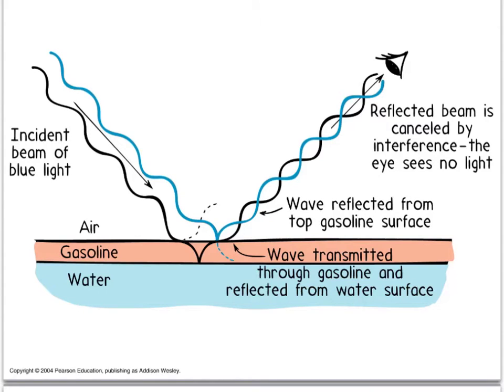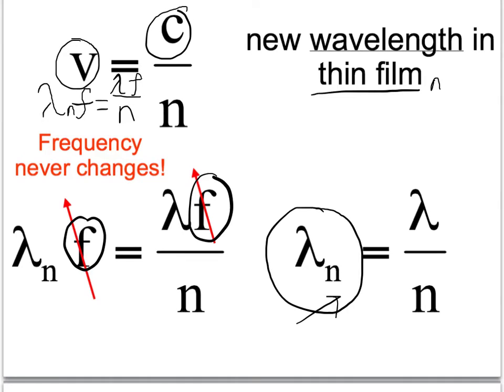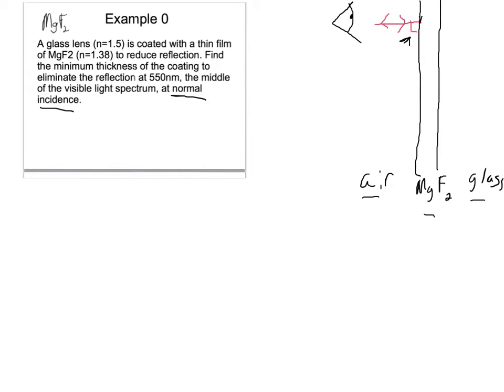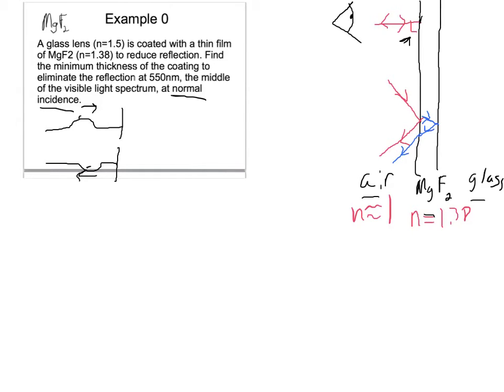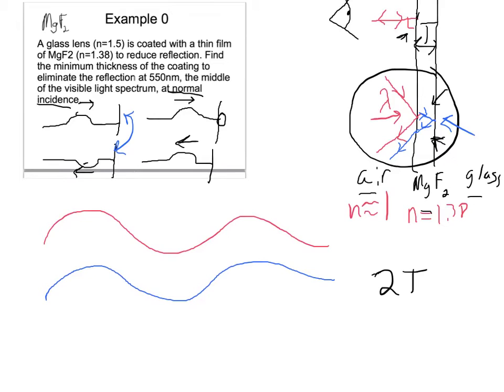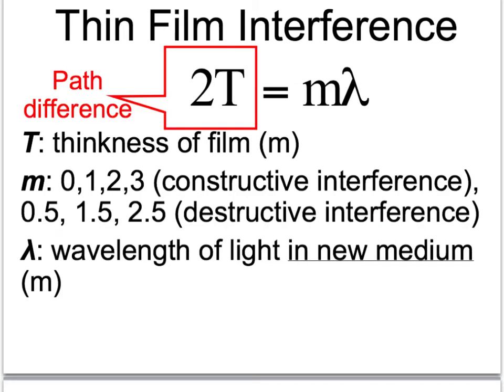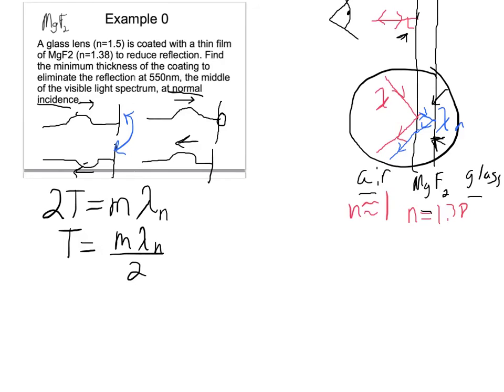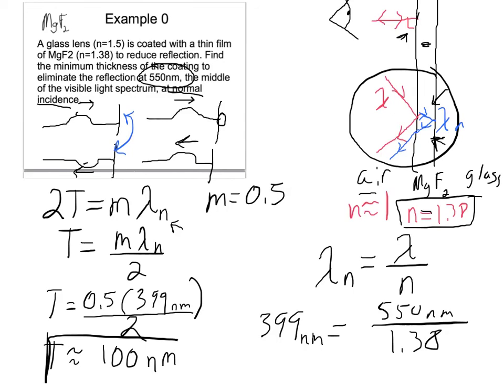thin film with phase shift